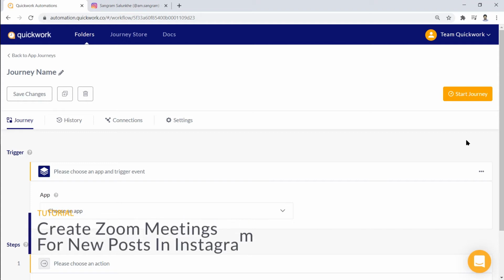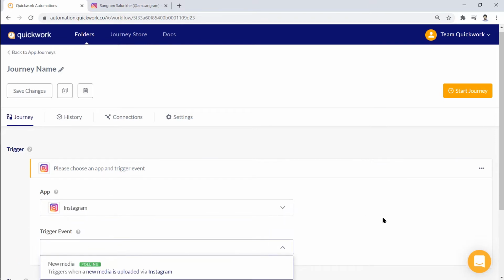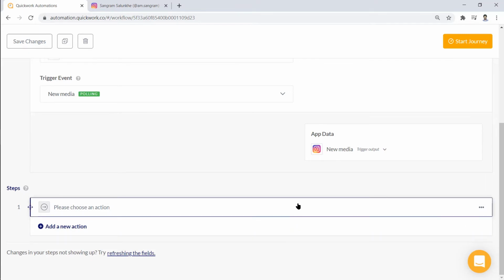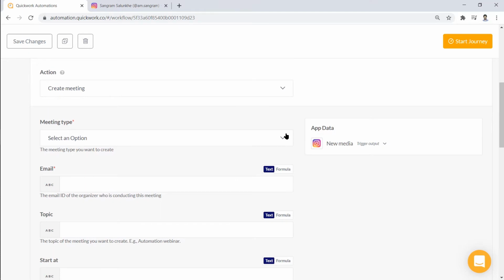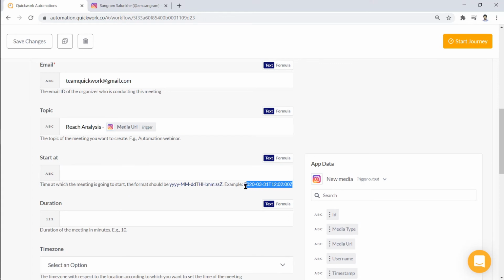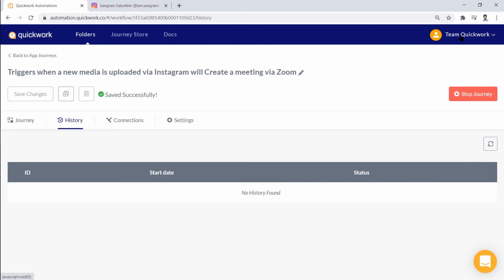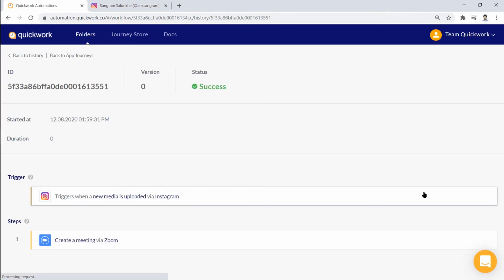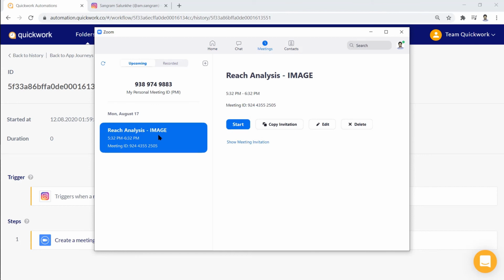Quickwork | Tutorial: Create Zoom Meetings For New Posts In Instagram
Follow us -